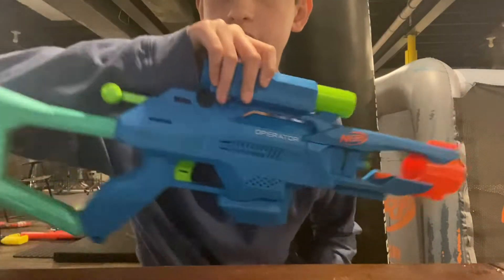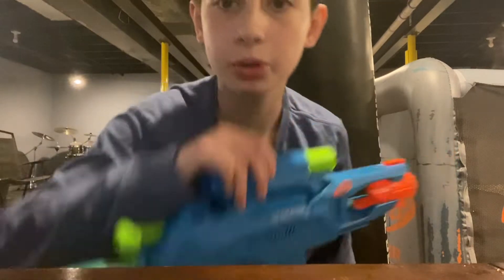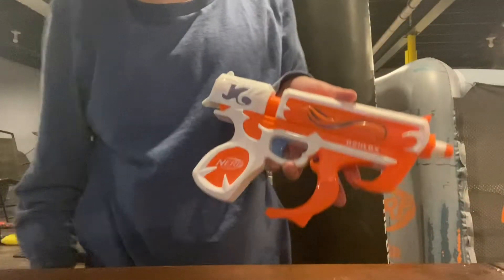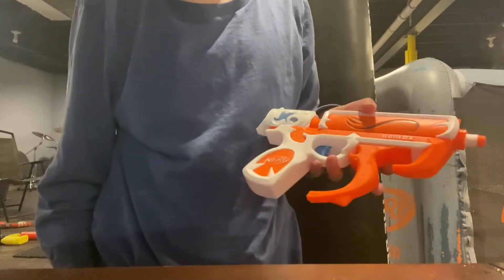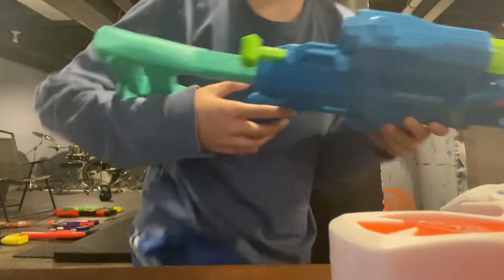Nerf Elite 2.0 Operator DB-2 And Nerf Roblox Arsenal Soul Catalyst